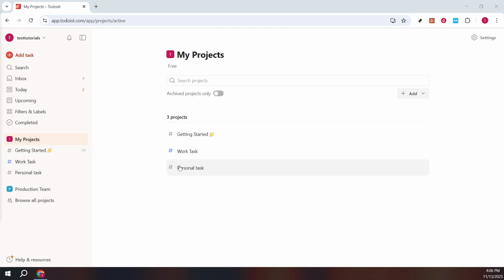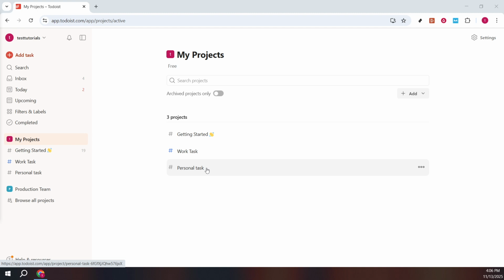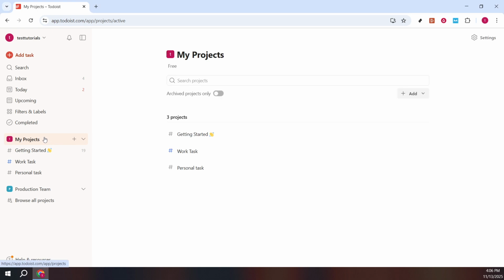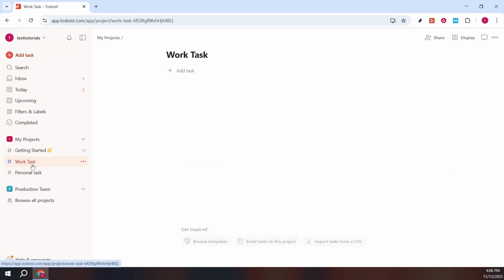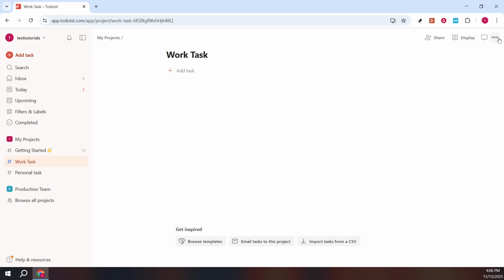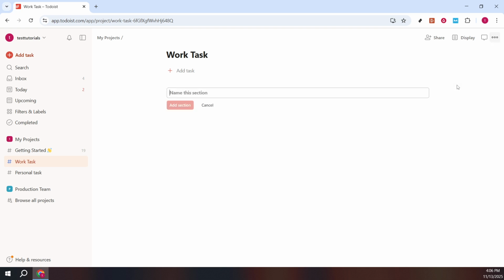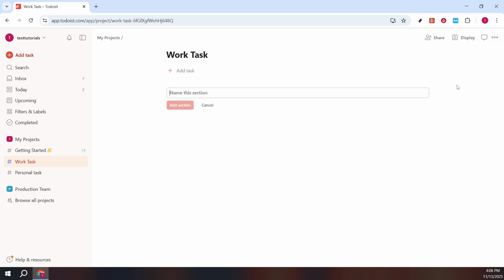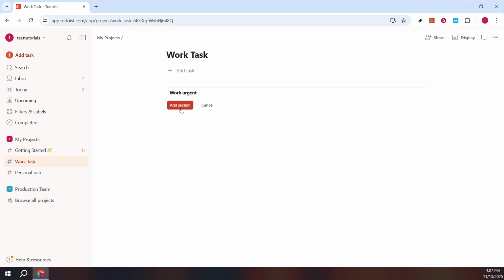How To Use The Sections Label In Todoist [2026 Guide]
How To Use The Sections Label In Todoist